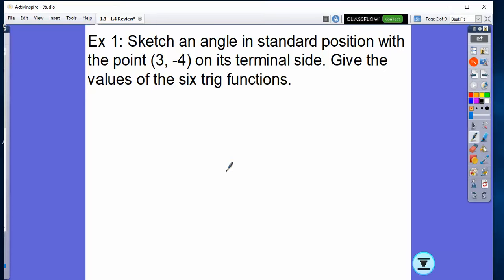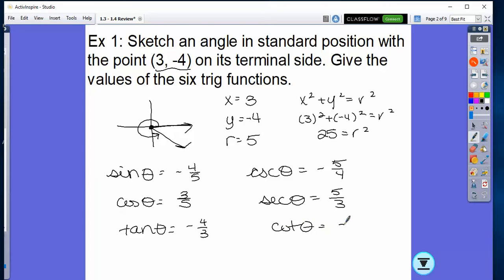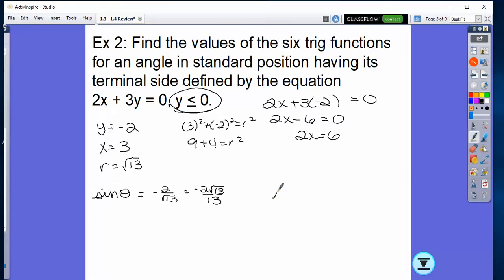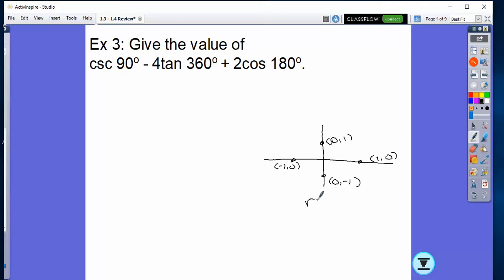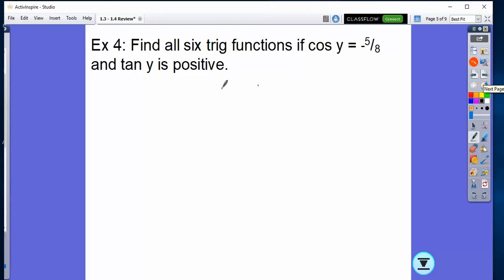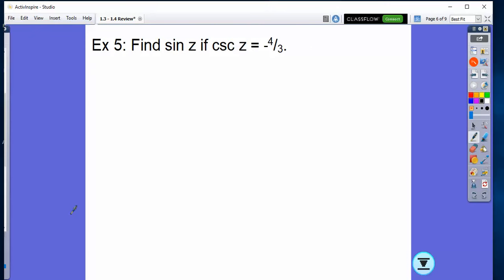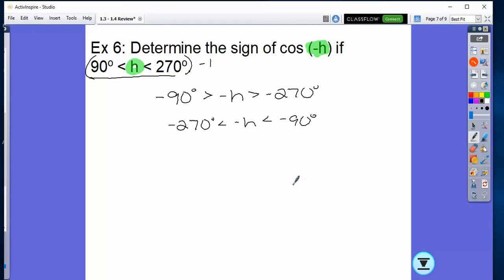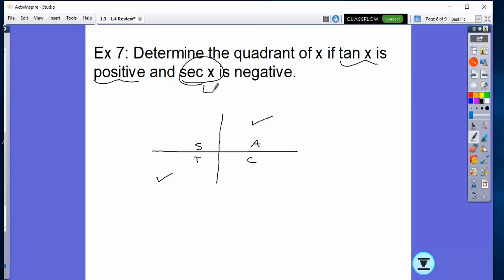1 3 1 4 Review Jan 15